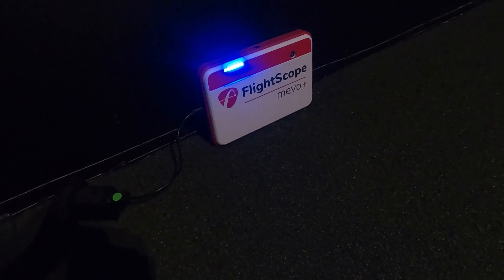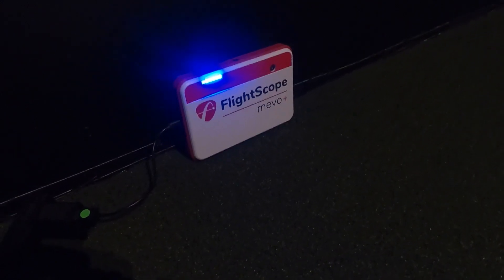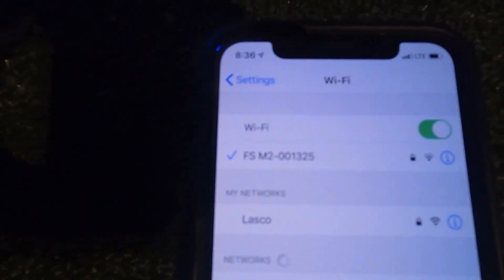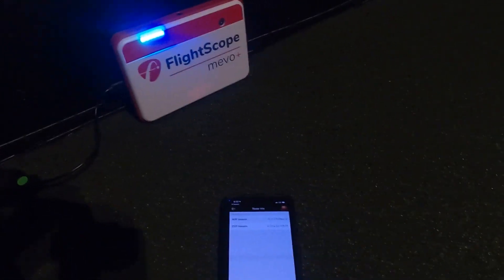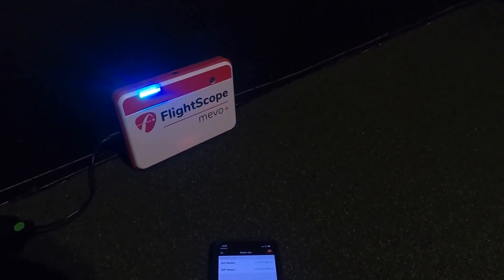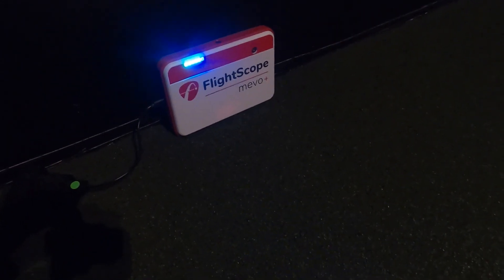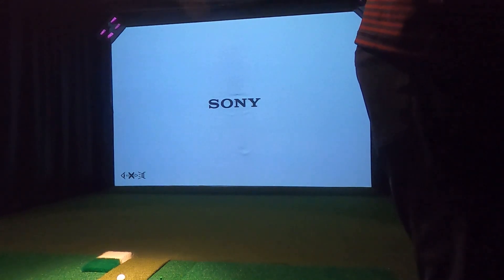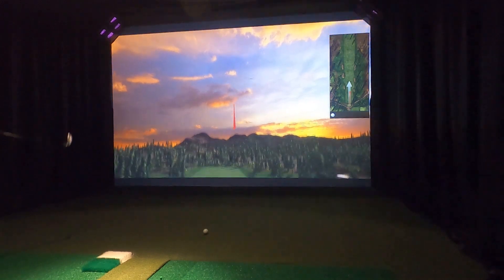How To Update Flightscop Mevo+ Firmware - AVR vs DSP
How To Update Firmware on Flightscop Mevo+ - AVR vs DSP

The changes on the AVR Firmware is as follows:
The manual description for the four battery status indicator lights flashing yellow is misleading. The description in the manual is "Overheated or battery faulty". The battery status indicated is that the battery is currently too hot or too cold to charge, not that the system is too hot to operate.

The new AVR Firmware should display the same system state with different LED patterns. The update will indicate that external power is connected and used, but the battery is not charging (the battery can be too hot or cold to charge or insufficient power is available to charge the battery) by flashing one of the battery status indicator lights yellow. The other battery status indicators will be blue or off depending on the battery level.

If the battery state is 75-100%, three of the battery LED's will be blue and the fourth will flash yellow.
If the battery state is 50-74%, two of the battery LED's will be blue and the third will flash yellow.
If the battery state is 25-49%, one of the battery LED's will be blue and the second one will flash yellow.
If the battery state is 0-24%, one of the battery LED's will be flashing yellow.
Just so that you are aware as you might see different lights flashing on you Mevo+ after the update.

About the Flightscope Mevo+

Mevo+ provides Carry Distance, Club Head Speed, Smash Factor, Apex Height, Flight Time, Ball Speed, Vertical Launch Angle, Horizontal Launch Angle, Lateral Landing, Angle of Attack, Total Distance, Roll Distance, Spin Axis, Spin Rate, Spin Loft, and Shot Shape.